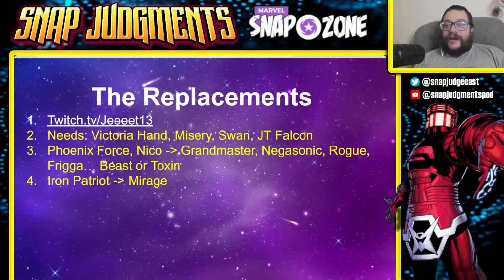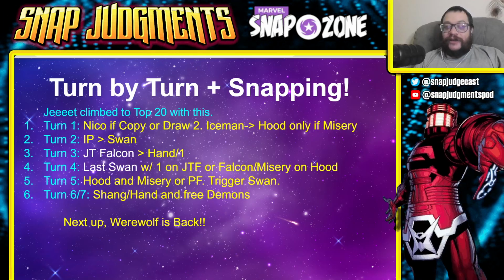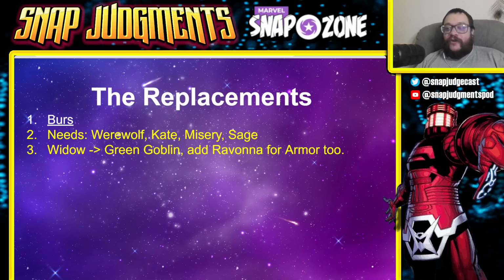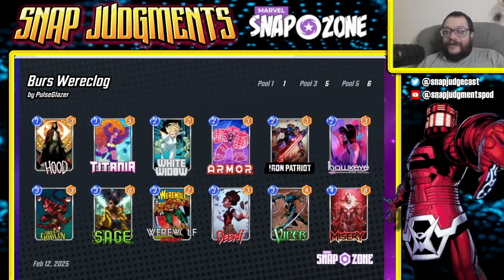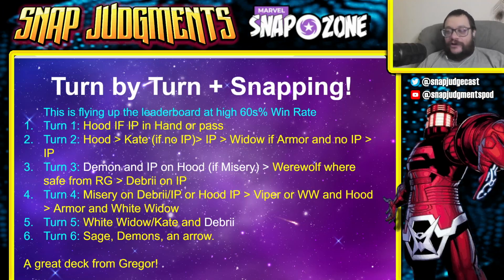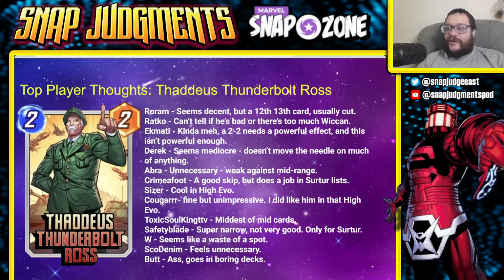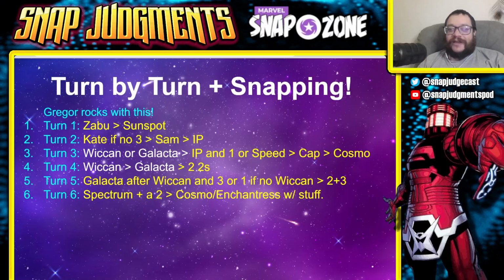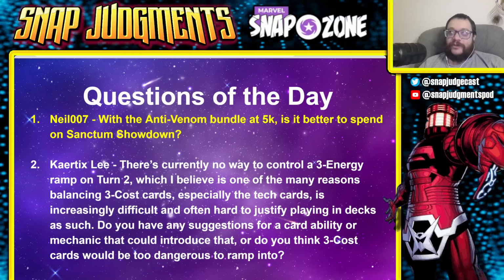Exclusive Tier 1 Deck ONLY Here! Werewolf is Back, and he's Spectacular! Marvel Snap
Welcome back, Marvel Snap fans! In today's video, we're unveiling an exclusive Werewolf deck that's sure to elevate your game! 🐺💥 The iconic Werewolf is back in action, and we’re diving deep into how to make the most of his incredible abilities. Whether you're a seasoned player or just starting out, this deck is tailor-made to give you an edge in your matches. Watch as we explore the best strategies, synergies, and combos to take your Marvel Snap experience to the next level! Don’t miss out—this deck is a game changer!

Let's help SEO do its thing!